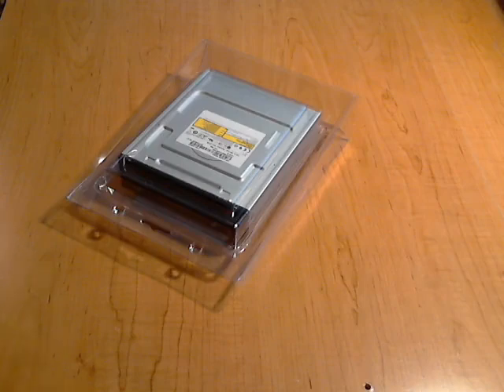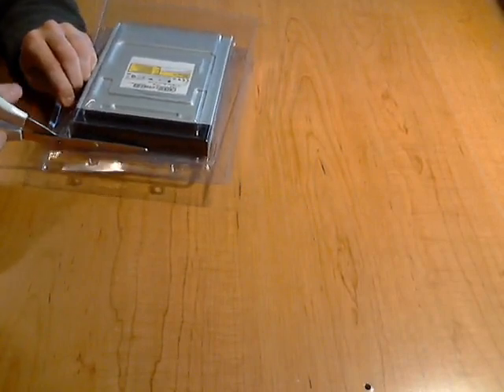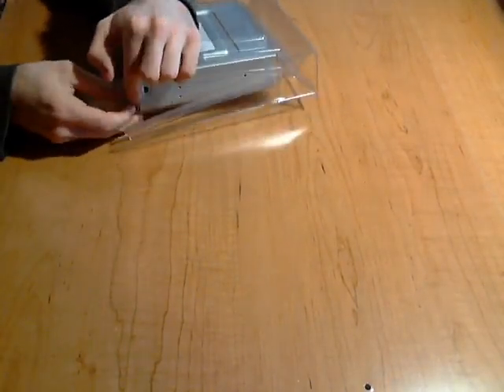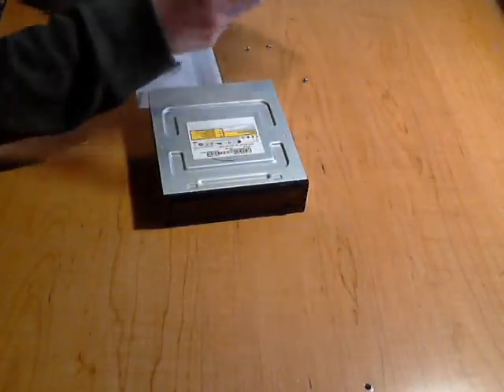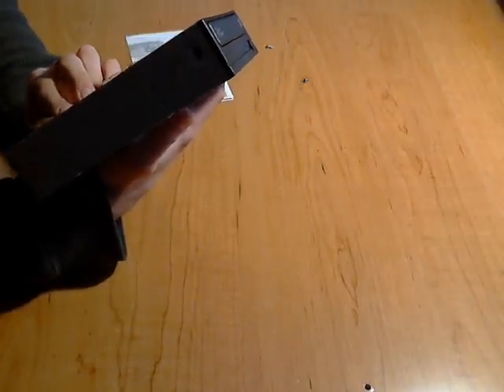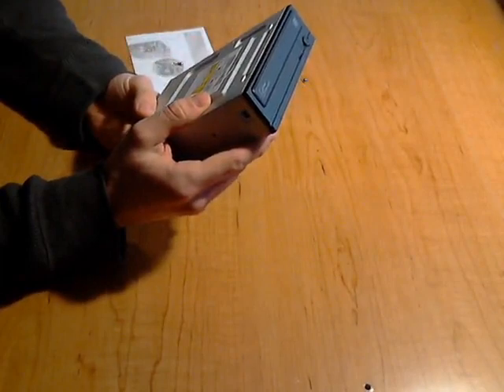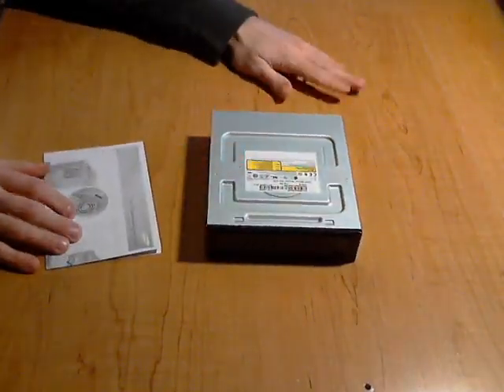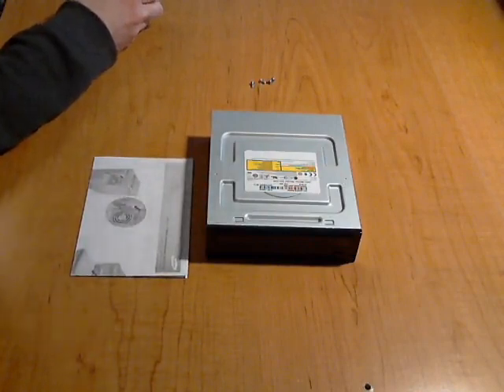Unboxing Samsung SH-224BB/BEBE Internal 24X DVD Burner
Samsung SH-224BB/BEBE Internal 24X DVD Burner -Tray, SATA, 1.5MB Buffer Memory, 16x DVD-R Read, 48x CD-R Write (OEM).